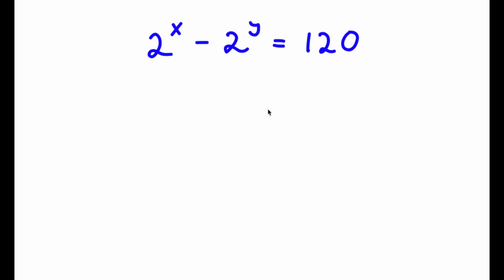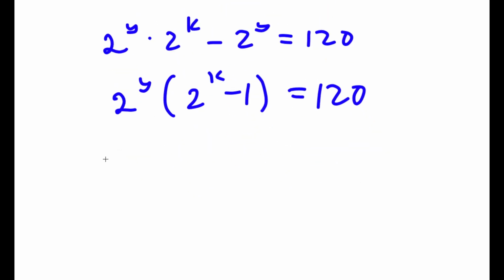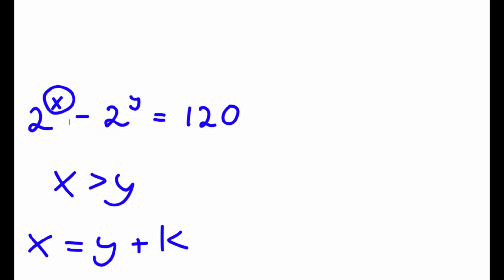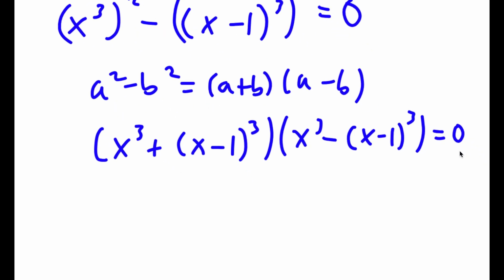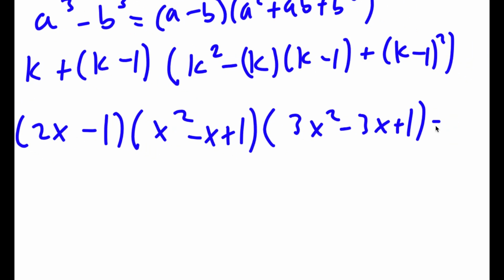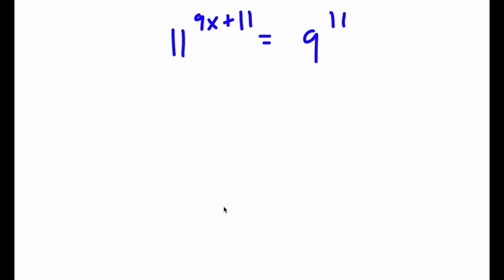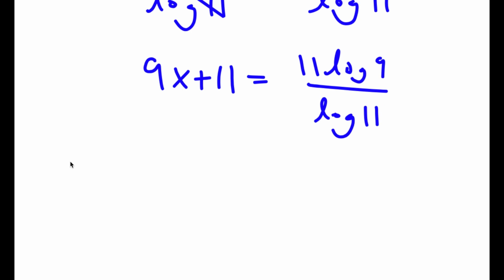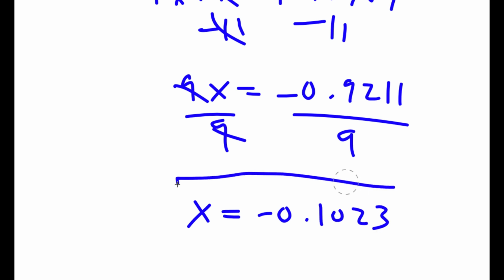A Simple Problem Thats Not So Simple | A Nice Exponential Equation